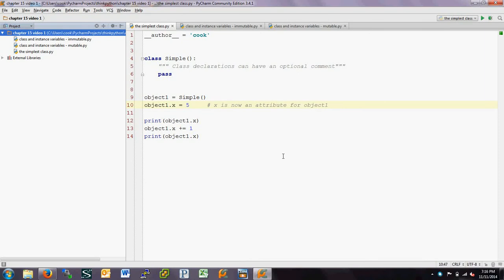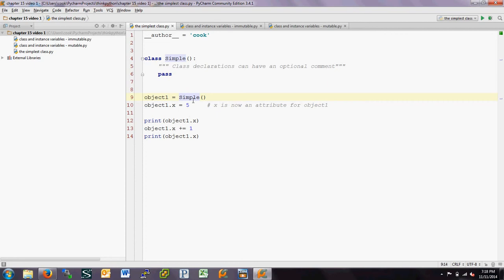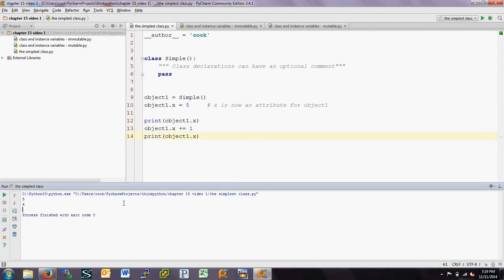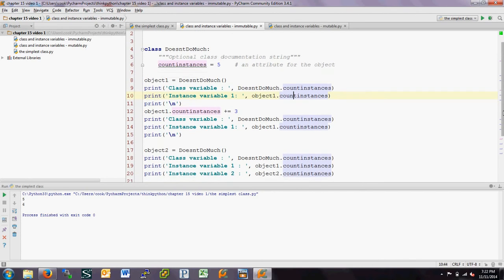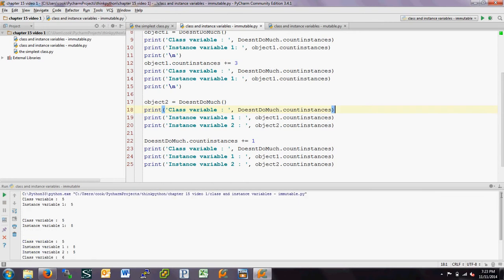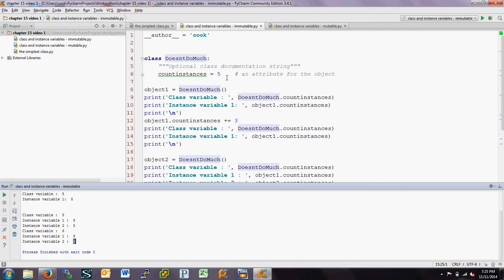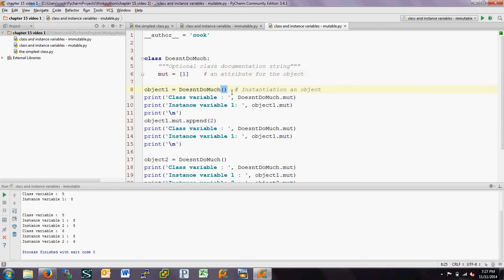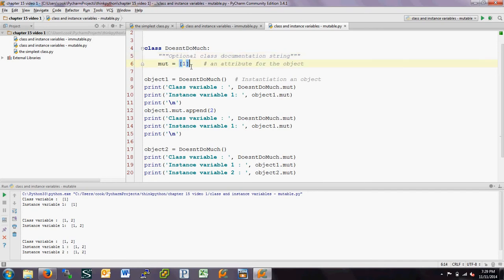chapter 15 video 1